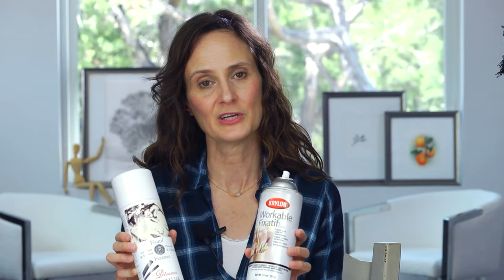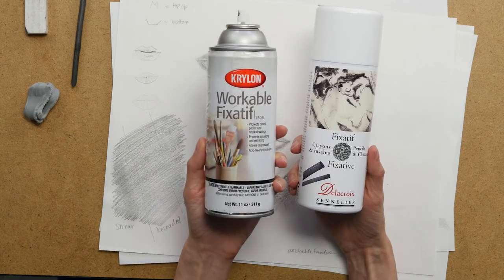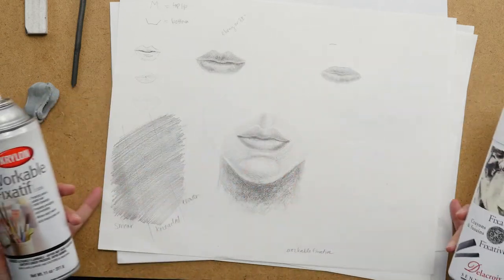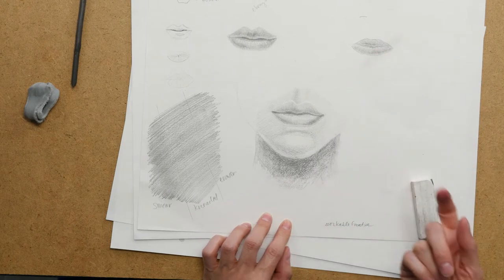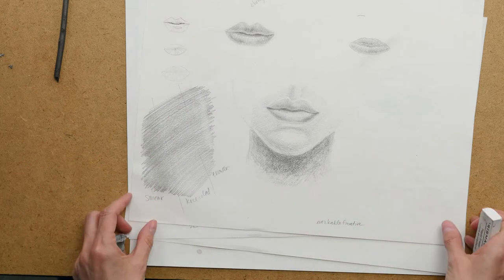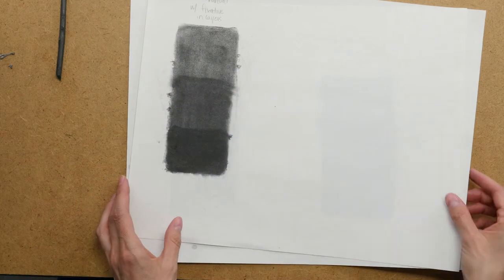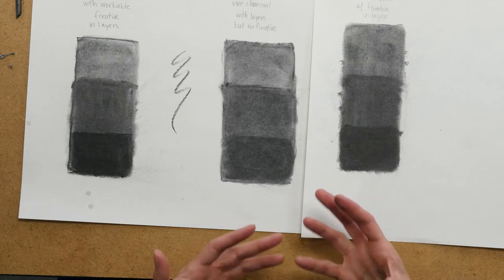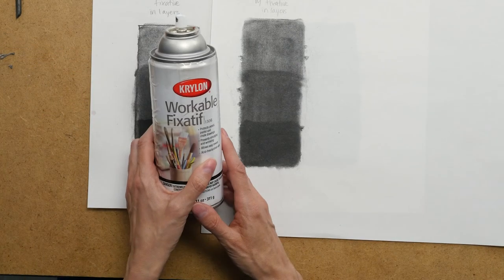Workable Fixative or Final Fixative - Which One to Use?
There are all kinds of fixatives and brands of fixatives out there to choose from! Fixatives for drawings, paintings, pastels, charcoal/graphite, workable and permanent, Krylon, Sennelier, Lascaux, Grumbacher, Blick, Spectra, and on and on... it can be really confusing!

In this video, I test out workable and permanent fixative - and demonstrate surprising results in both graphite and vine charcoal!

The two I test out for you are my old stand by,
Krylon Workable Fixative
and one specifically formulated for graphite/charcoal I've been wanting to try,
Sennelier Delacroix Fixative (Permanent)